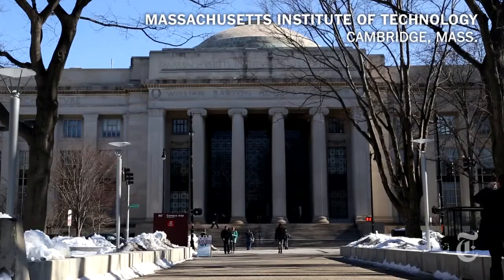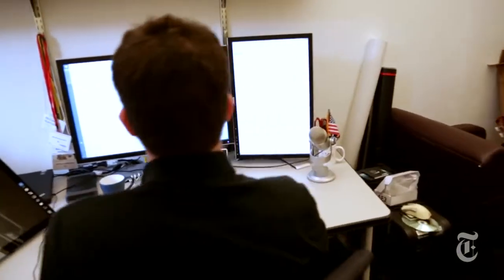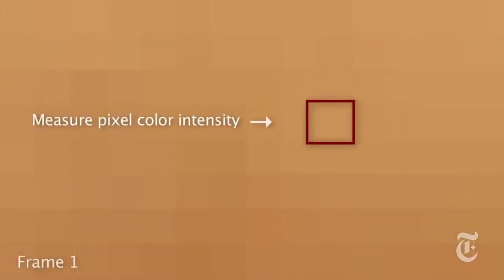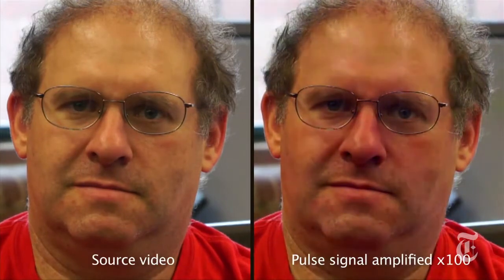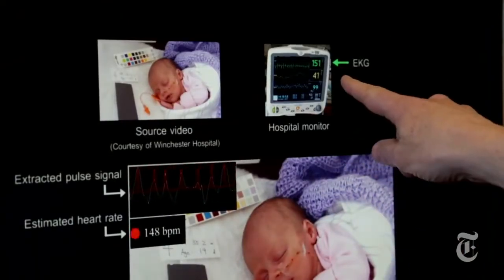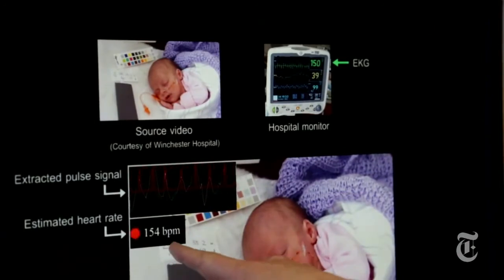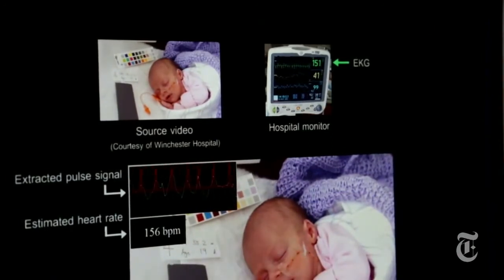[CS]모션증폭 프로젝트 by MIT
제목 :
M.I.T. Computer Program Reveals Invisible Motion in Video

내용 :
MIT에서 진행한 'Motion Magnification(모션 증폭)' 프로젝트에 관한 영상이다. 이 기술의 알고리즘은 꽤 단순한데, 사진의 각 픽셀의 색 강도를 매우 정밀하게 측정하면 아주 작은 심장박동 변화를 잡아낼 수 있다. 이 변화를 측정하고 증폭시켜 영상에 그 정보를 추가시켜 새 영상을 얻는 것이다. 새 영상(color-magnified video)을 통해 심장박동 속도 및 혈액이 흐르는 특이한 패턴을 확인할 수 있다. 이 기술을 이용하여 사진을 찍는 것만으로 시간에 따른 혈류를 확인할 수 있을 것으로 보인다. 이 프로젝트는 막 시작하는 단계이기 때문에 오픈소스로 많은 사람들이 코드를 다운로드하여 비영리목적으로 사용할 수 있도록 하고 있다.

결론 :
컴퓨터의 뛰어난 처리능력을 밑바탕으로 하여 정보과학이 다양한 분야와 접목되어 생활편의성을 배가시키는 새로운 기술을 개발할 수 있다는 것을 알았다. 또한 이 기술을 통해 시간에 따른 혈류를 확인하여, 보다 쉽게 발병을 확인할 수 있을 것이라고 생각한다.